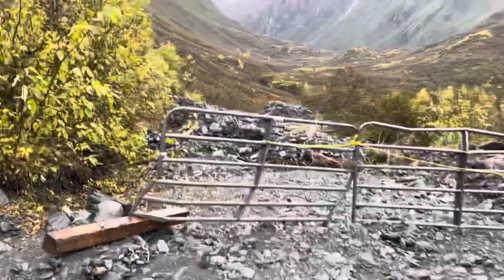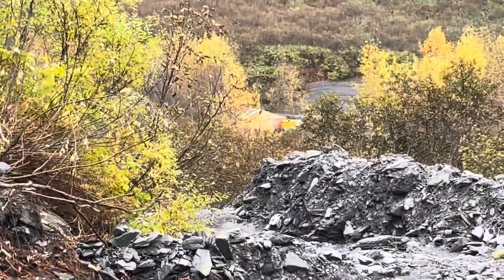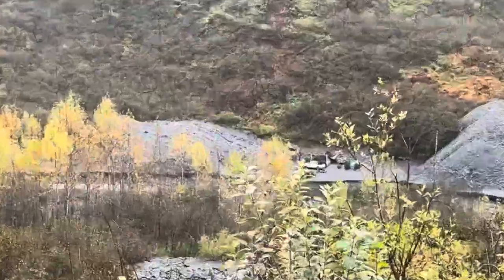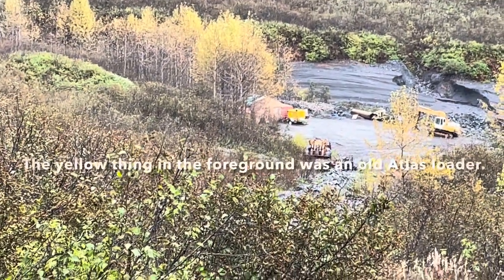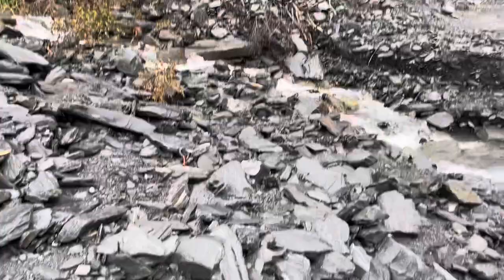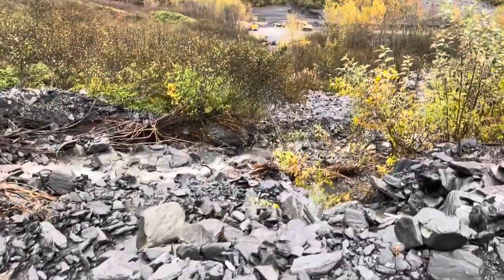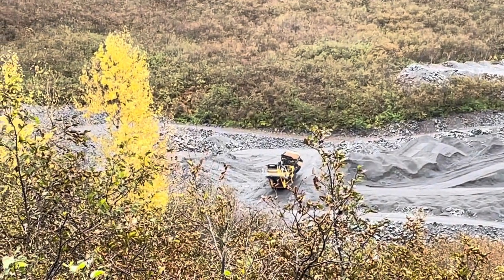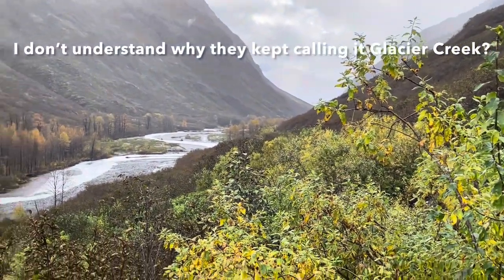We ride to Dave Turin’s “Lost” mine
The Mineral Creek road is washed out in many locations. Their mining equipment is still back there but it doesn’t appear they are doing any mining.

The Discovery channel made this locally well known mining location out to be very remote and off the grid. They called the location Glacier creek but that’s not the proper name. Mineral Creek is a very popular recreational area for locals and tourists alike. The road is currently not passable for automobiles past the first waterfall.